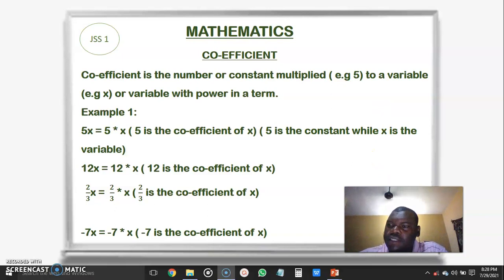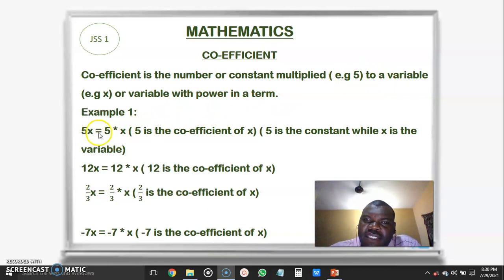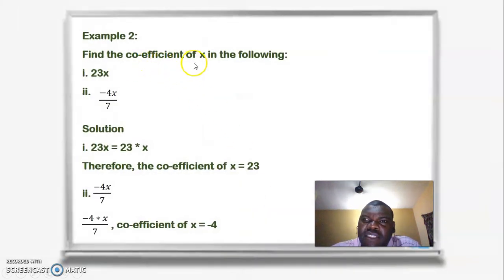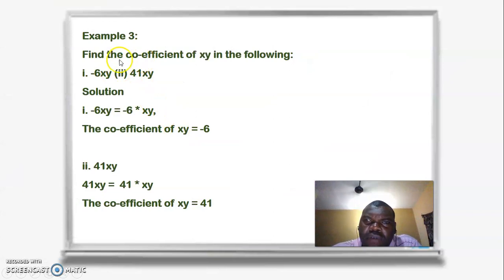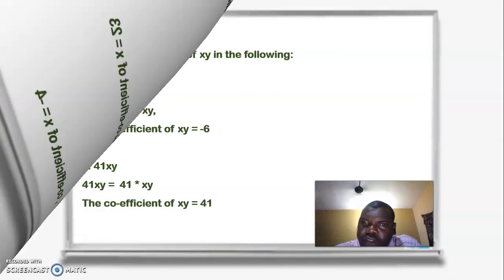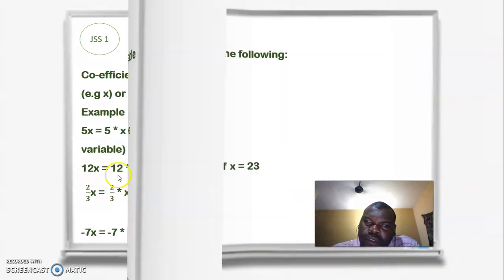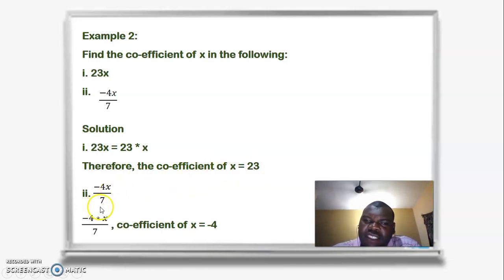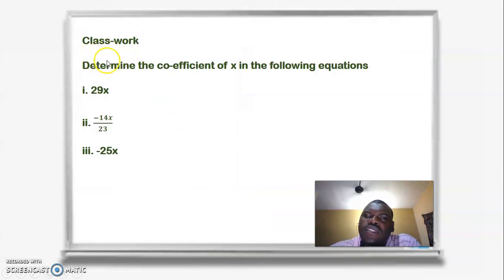BASICS OF COEFFICIENT! WHAT IS COEFFICIENT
A tutorial on basics, meaning of coefficient by brain boosters tutorials